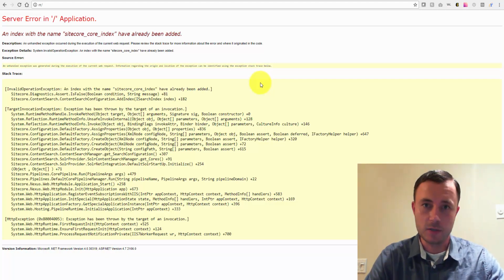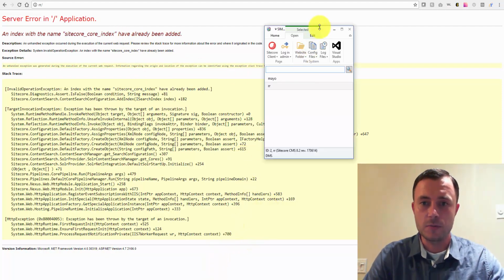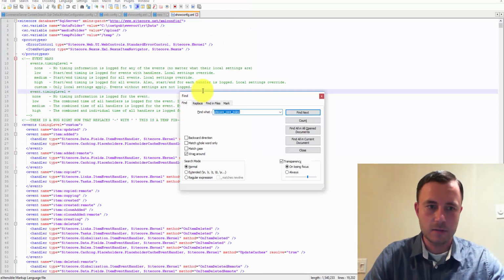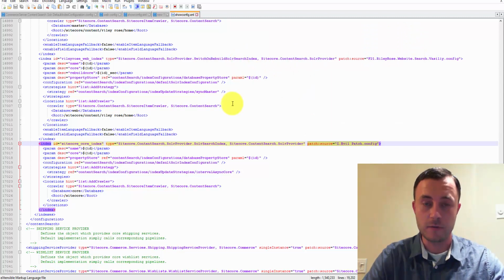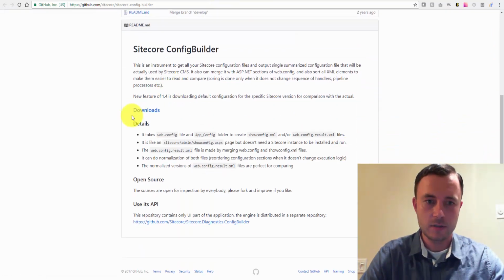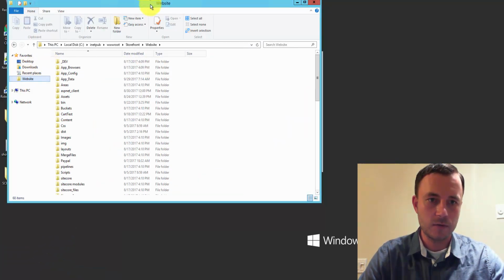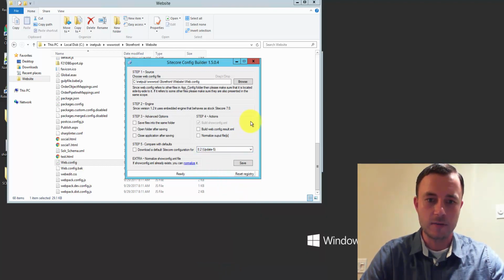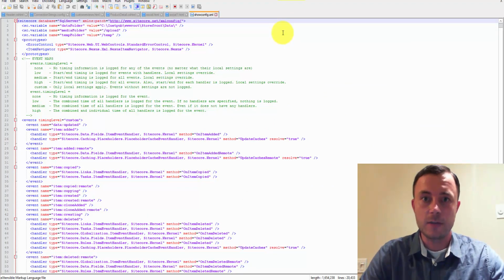Friday Sitecore Best Practice: Different Ways of Viewing Compiled Sitecore Configuration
In this episode we take a look at multiple ways of viewing compiled Sitecore configuration. Showconfig.aspx page is the first place we go to, however, what happens if Sitecore is completely down and we cannot get to that page? Check out this video to learn of two more ways of getting to the compiled configuration even if Sitecore is completely down.